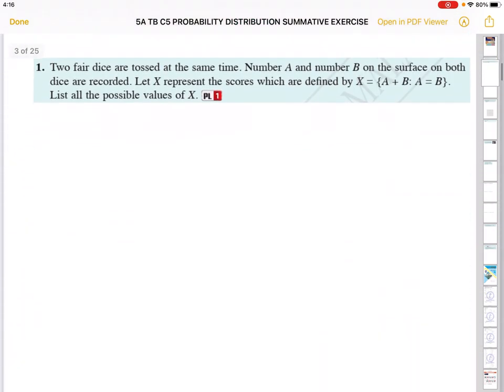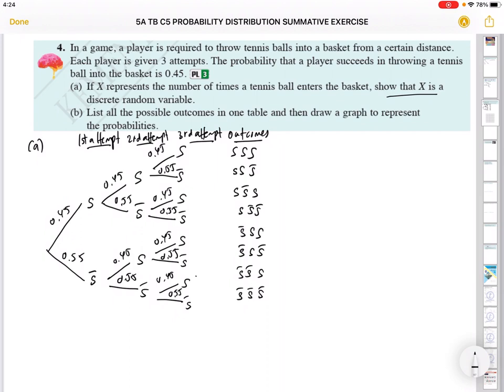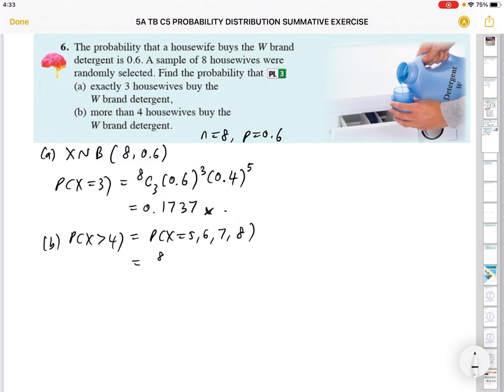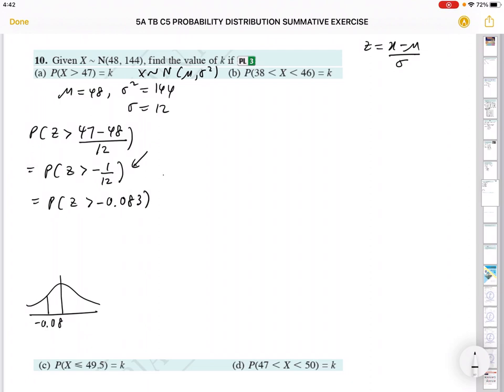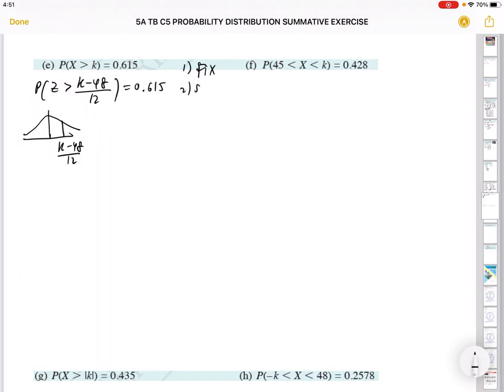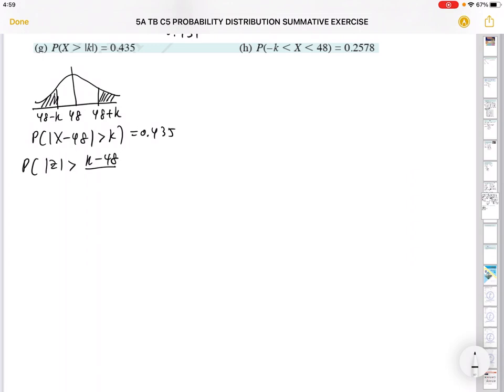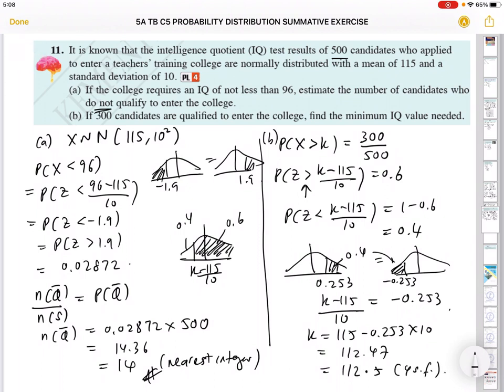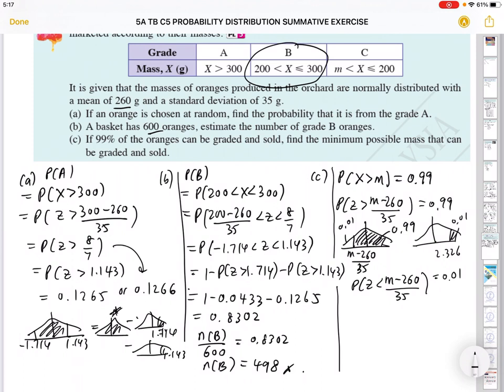FORM 5 ADD MATH TEXTBOOK CHAPTER 5 PROBABILITY DISTRIBUTION SUMMATIVE EXERCISE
0:00 Introduction
0:20 Question 1
1:43 Question 2
2:49 Question 3
6:10 Question 4
13:37 Question 5
16:27 Question 6
18:34 Question 7
20:24 Question 8
21:38 Question 9
24:12 Question 10
48:24 Question 11
52:30 Question 12
56:32 Question 13